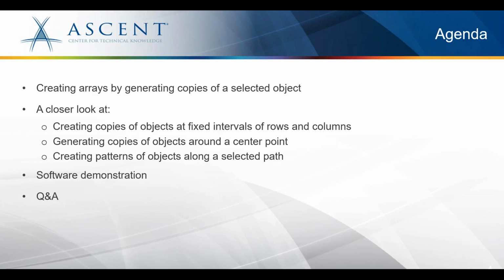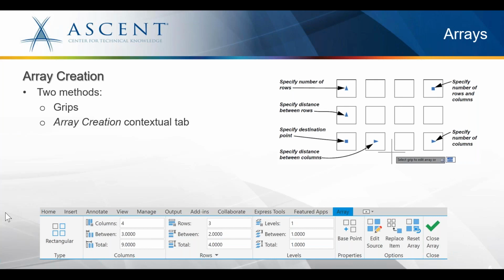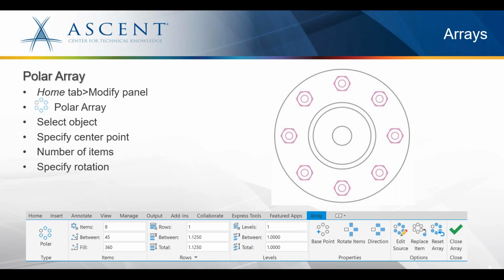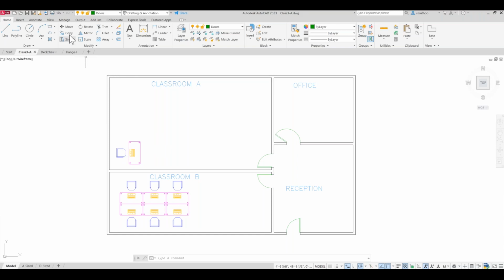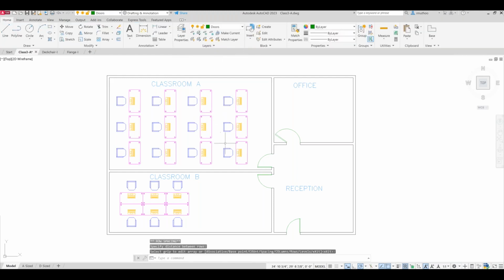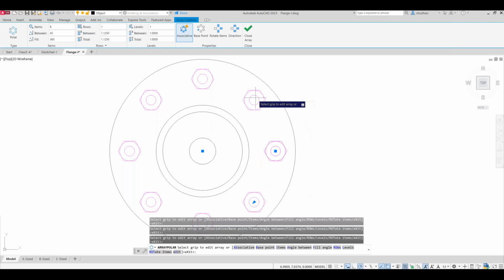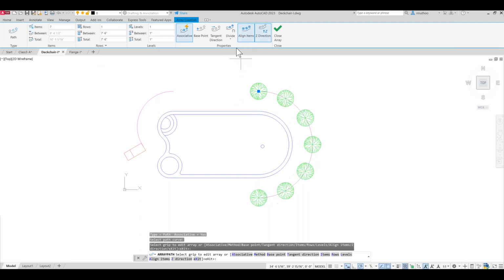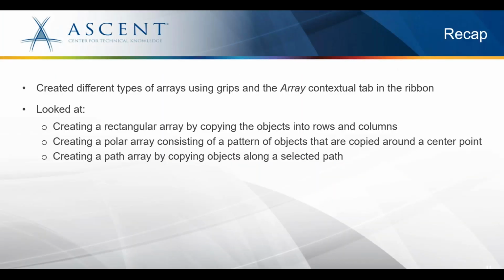ASCENT Webcast Creating Arrays in AutoCAD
Learn how to generate copies of selected objects at fixed intervals of rows and columns, around a center point or along a path using the different Array commands in AutoCAD. This demo uses an exercise from the ASCENT guide, AutoCAD 2023: Fundamentals.

Attendees will learn how to create a pattern of objects that are:
• Divided into rows and columns using the Rectangular Array command.
• Copied around a central radius using the Polar Array command.
• Copied along a straight, curved, or irregular linear path using the Path Array command.